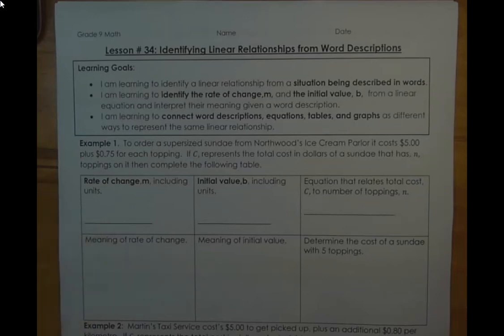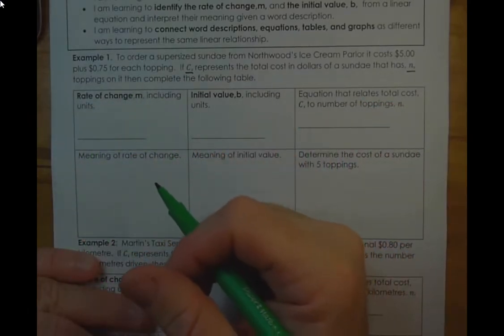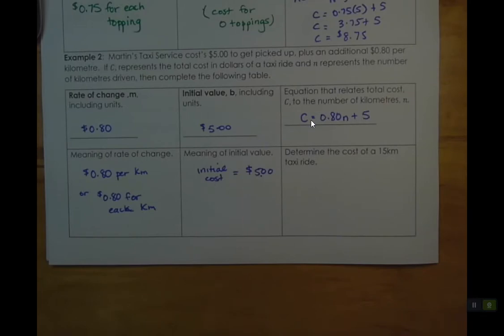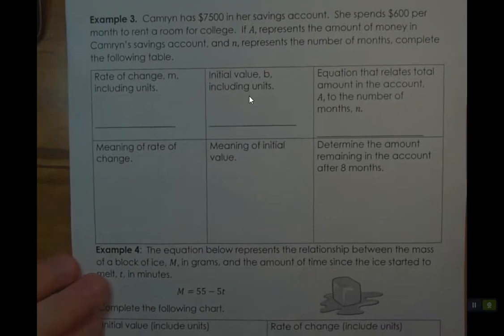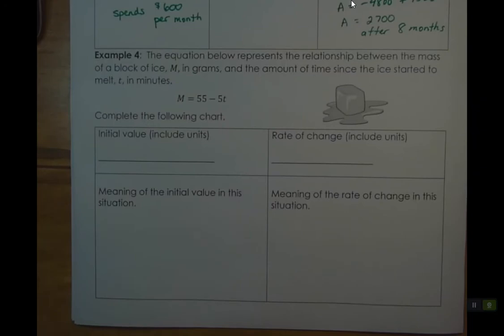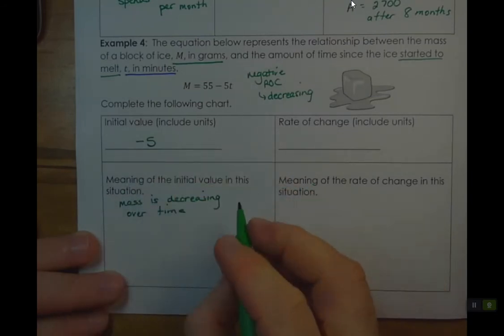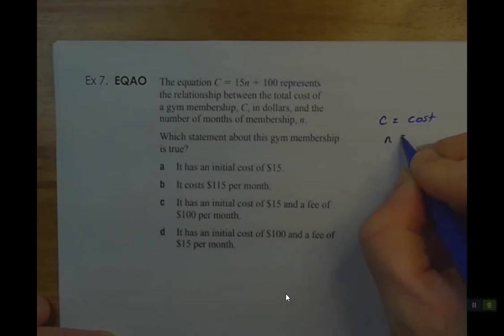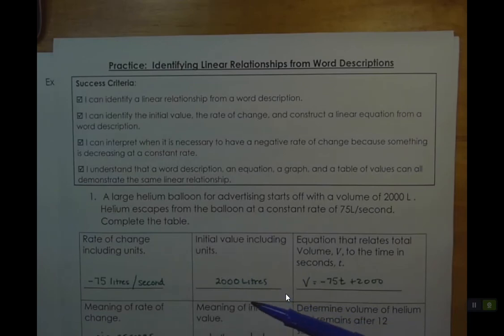Lesson 34 Identifying Linear Relationships from Word Descriptions